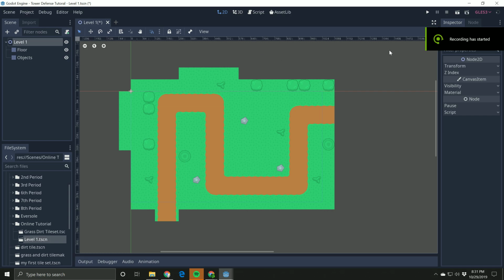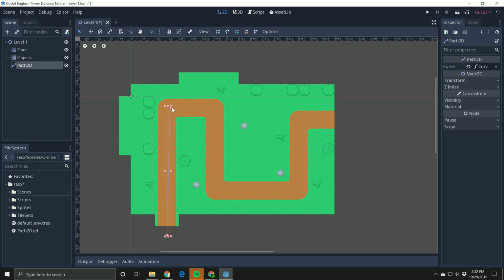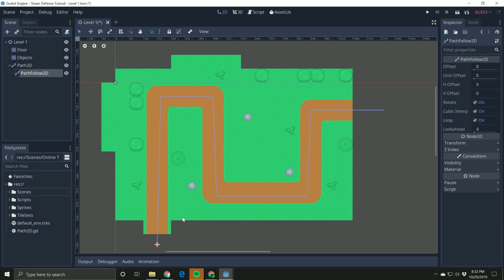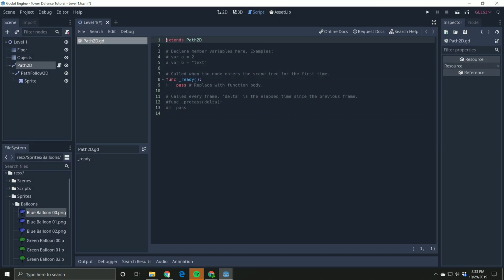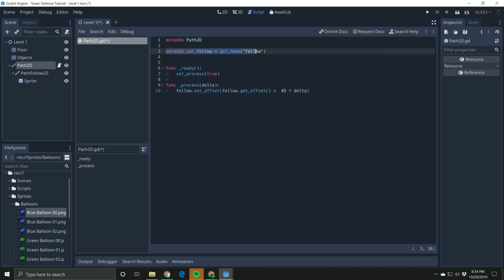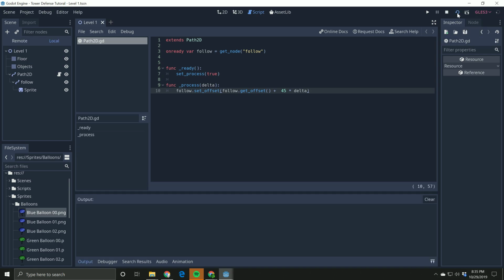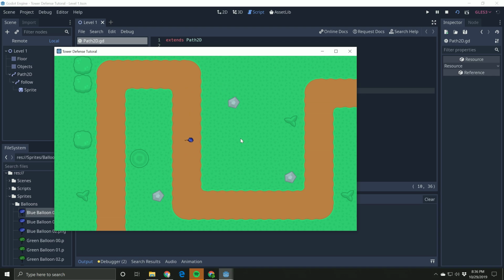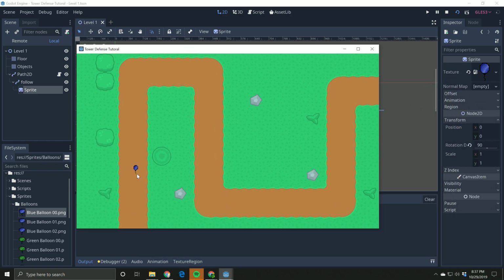05 Godot3.1 - Adding Path2d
Adding Path2d to our tower defense game